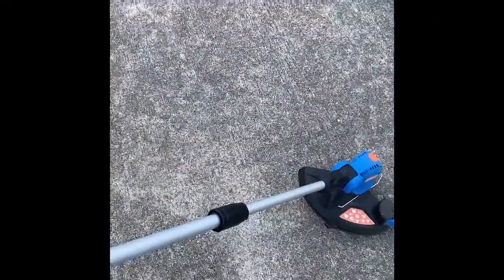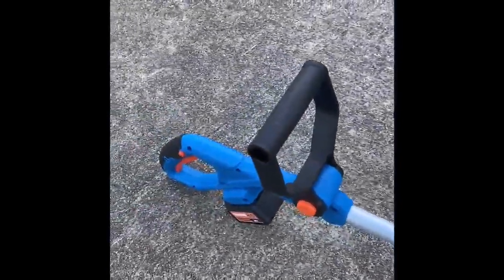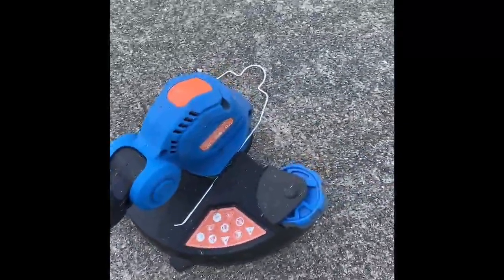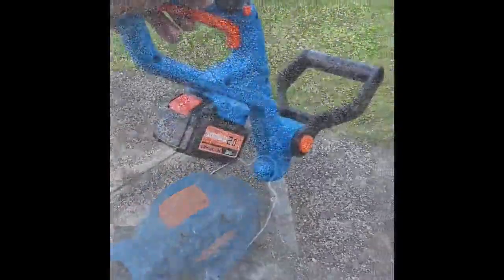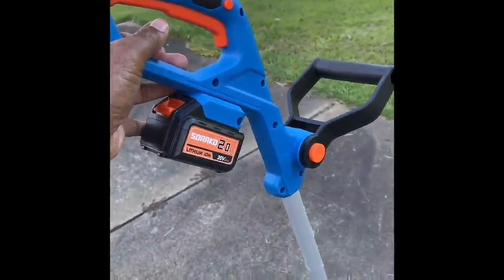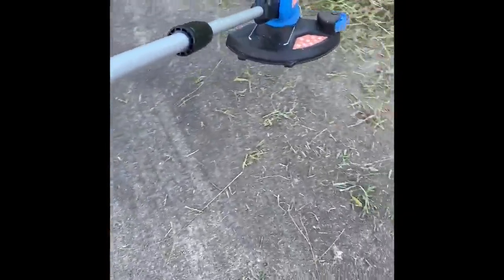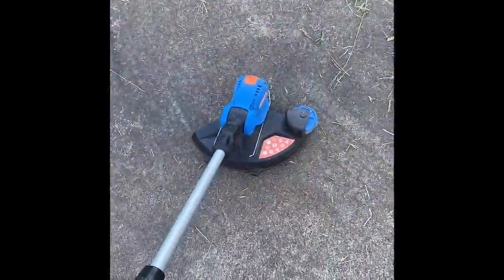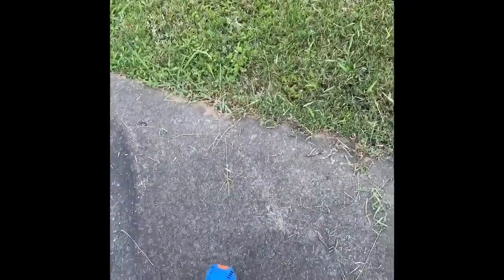SORAKO Cordless String Trimmer Edger 20V, 12 inch Grass Trimmer with 2 0Ah Li ion Battery, Like duty